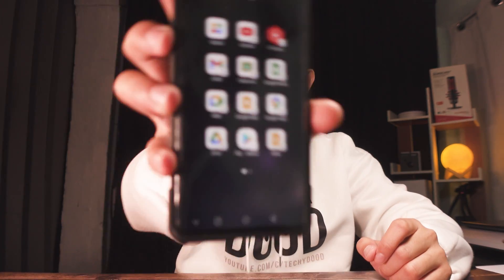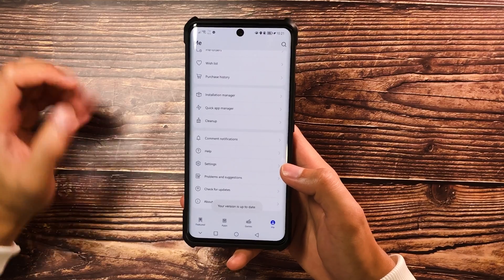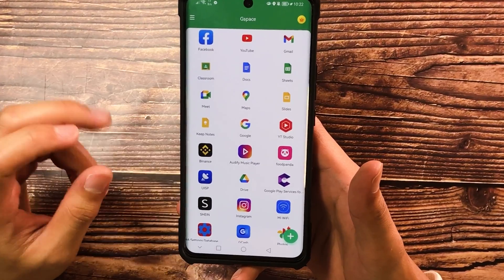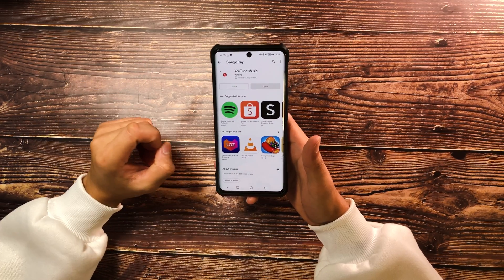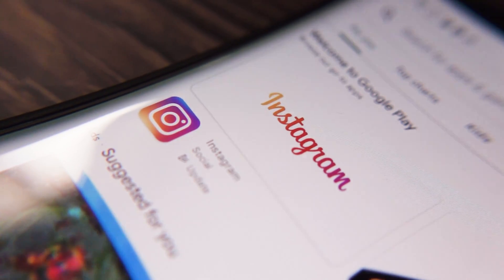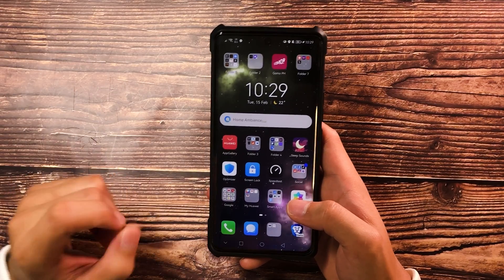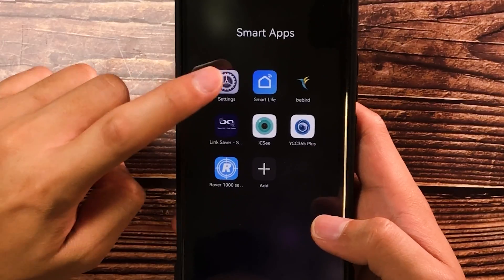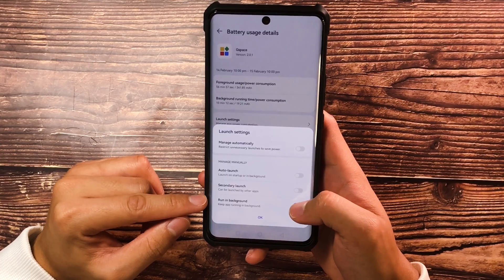How to INSTALL Google Play on Huawei Smartphones | Gspace for Huawei Issue (Solved) (2022)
Let's install google play on huawei smartphones by using Gspace for Huawei. I'll also show you how to fix the issue of Gspace when used in your huawei smartphone devices.

In this video, I'll guide you with the EASIEST way to INSTALL Google Play Store Apps on your Huawei Smartphones by using the Gspace app. There's also some problems that you might be encountering when using the Gspace app hence I will also discuss and help you address that particular issue so that you won't have to deal with it in the future.

Timestamps:
0:00 Install Google Apps & Services on Huawei
0:13 No google play store?
0:27 Install this one ...
1:07 Let's install Google Play Store Apps
2:25 Creating app shortcuts
2:47 Gspace sucks...battery
3:01 Short-Sponsor break time hehe
3:37 The fix to Gspace
4:46 The tradeoff
5:10 Subscribe time...

Artist Name: The Spacies
Song Name: Heartbeat (Instrumental)
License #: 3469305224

Support by donating any amount!